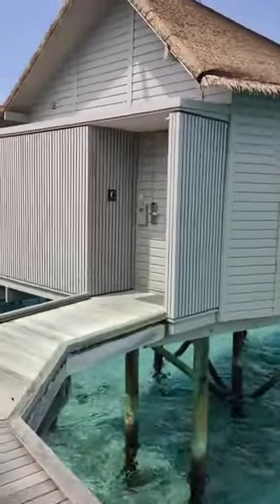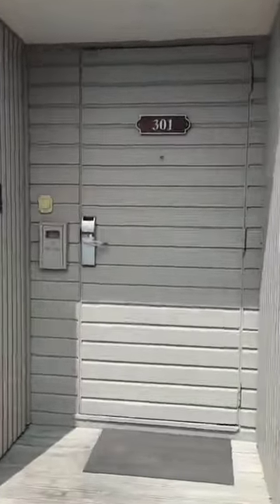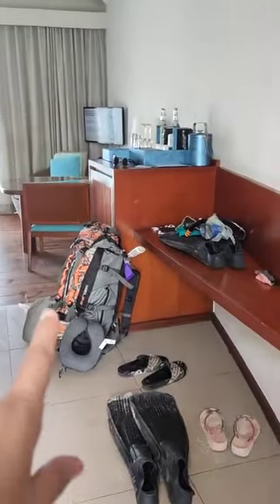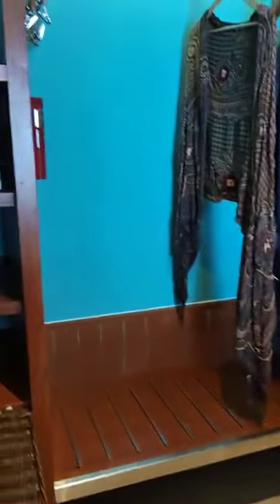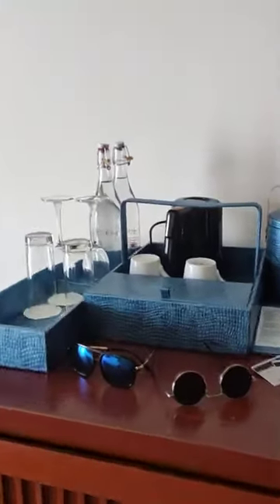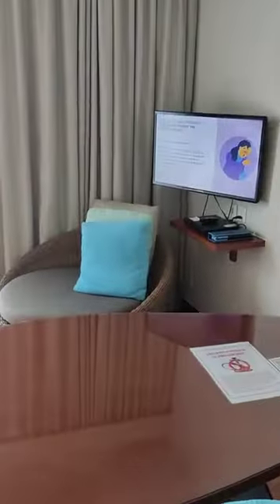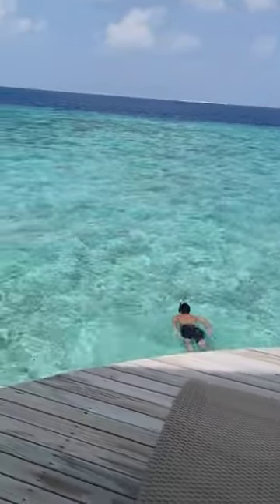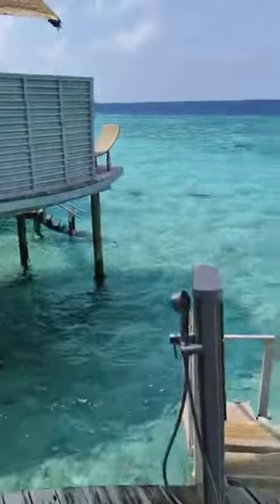how does overwater villa Room in Centara ras fushi feels